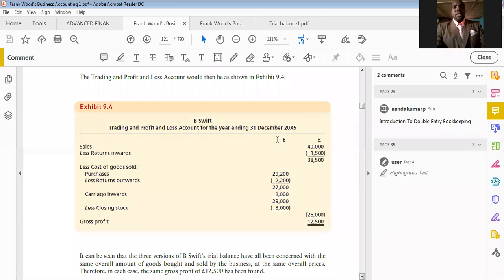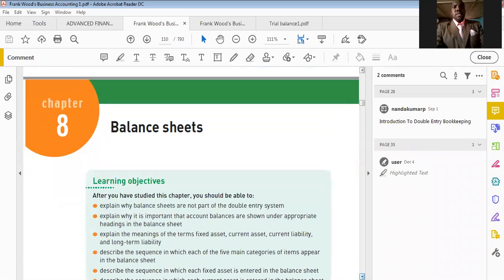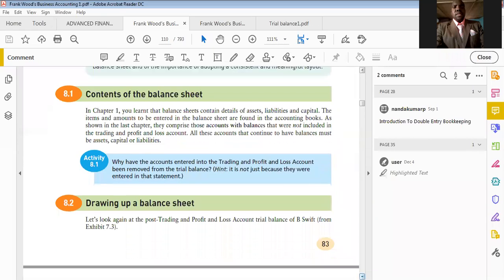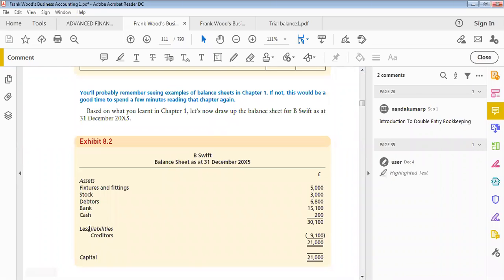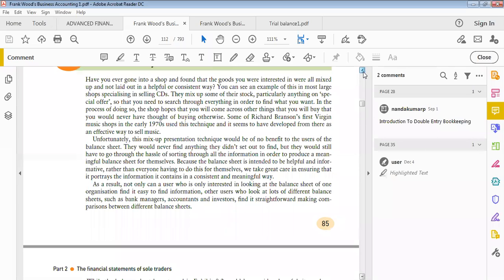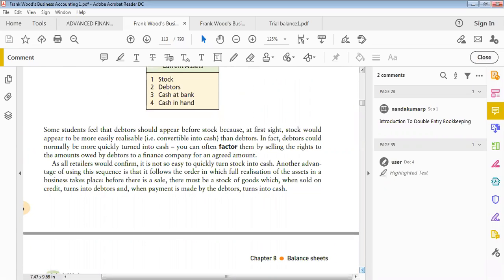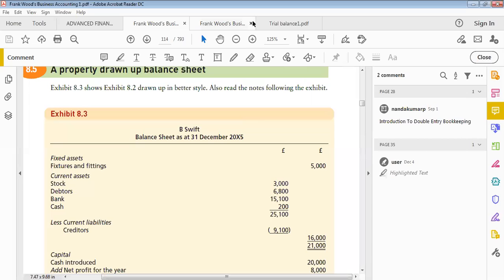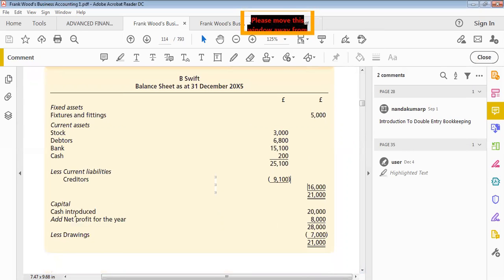Fundamentals of Accounting Nov 18 Unit 3 Part 1